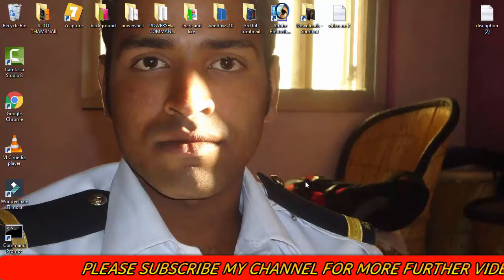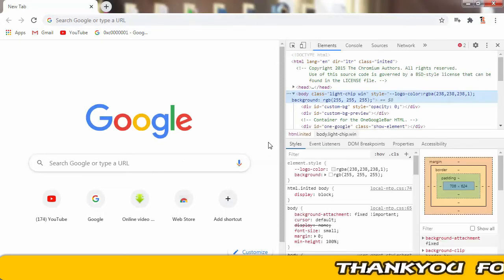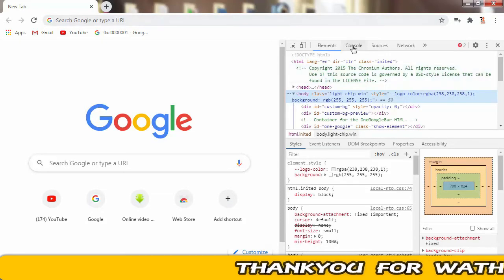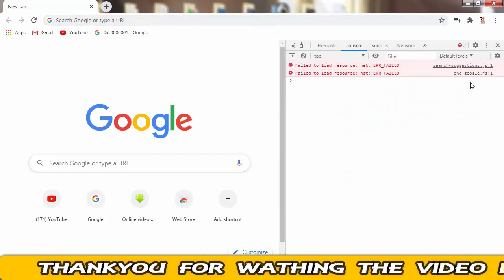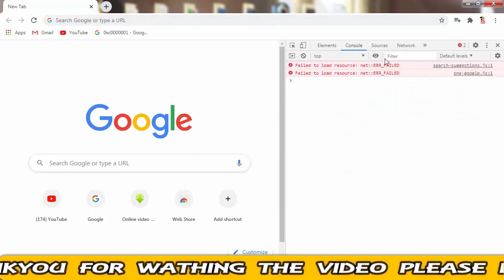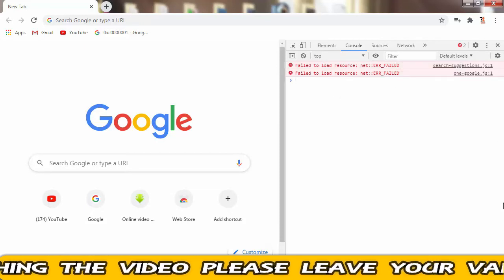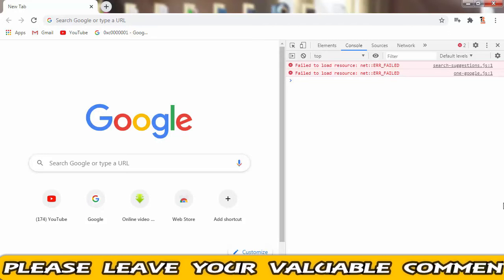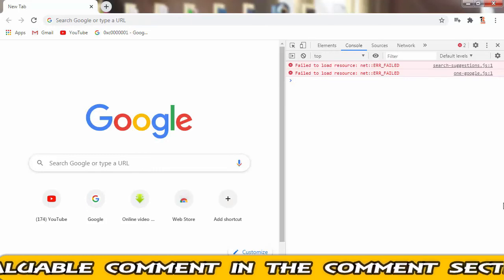How to open and use the Console in Google Chrome, Tutorial for Beginners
IN this video i have showed how you can easily fix the error code  by following few step by your self with the help of the command prompt menu just have to write some command and your problem will be fix by your self thankyou for watching the video hope you like it

note